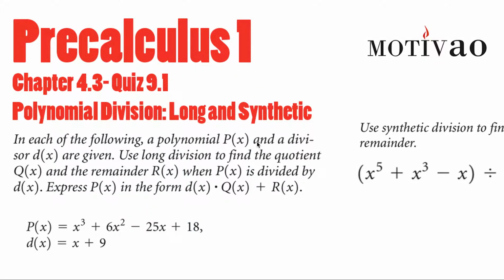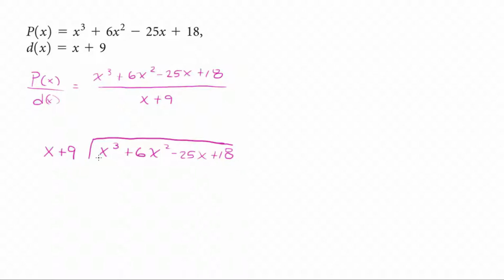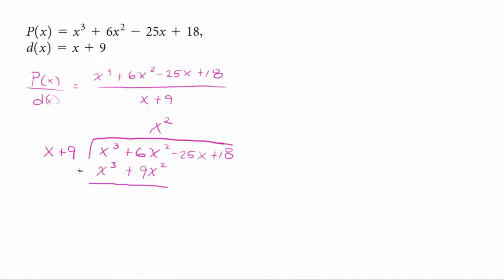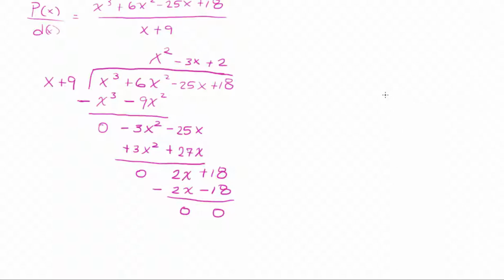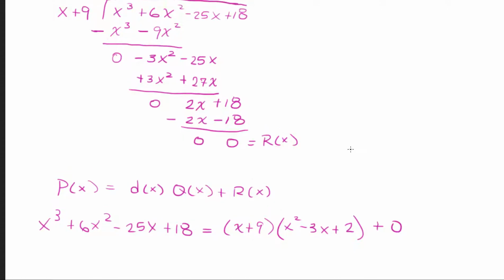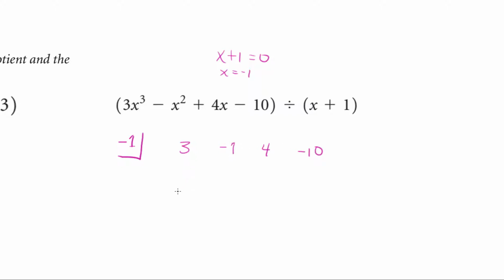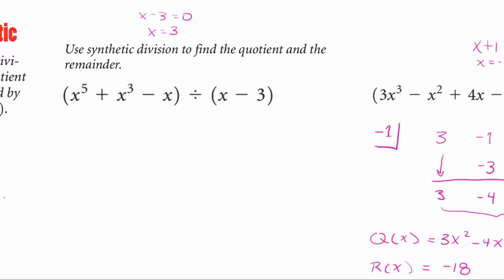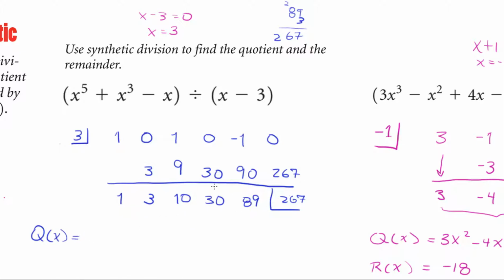Quiz 9.1 | Polynomial Division: Long and Synthetic | Chapter 4.3 | Precalculus 1